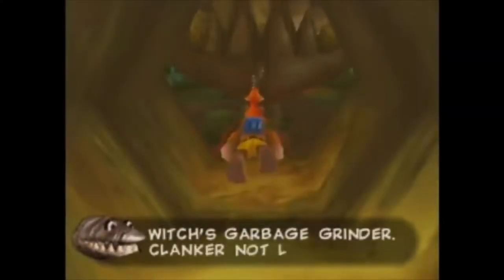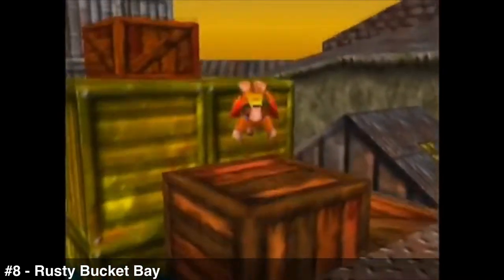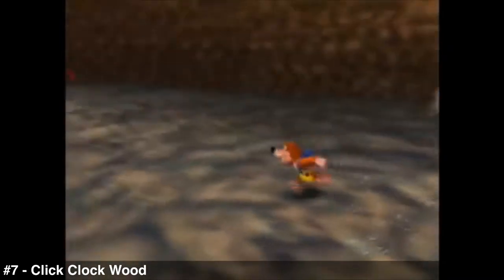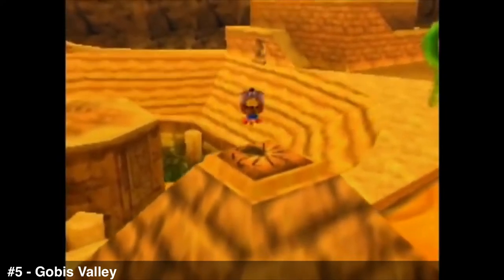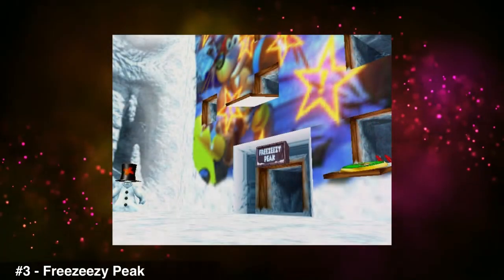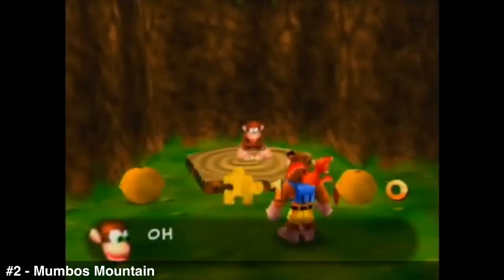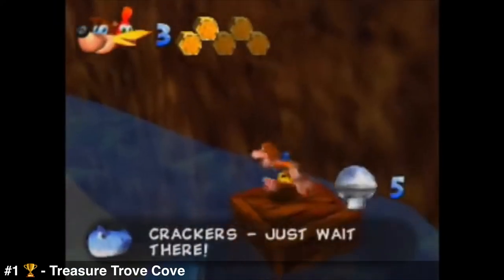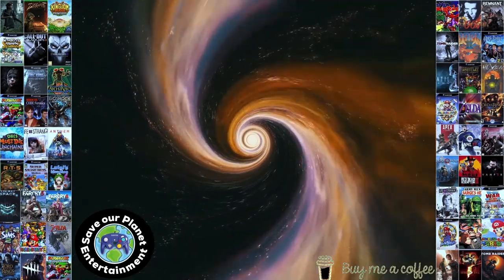All Levels in Banjo Kazzoie - Ranked